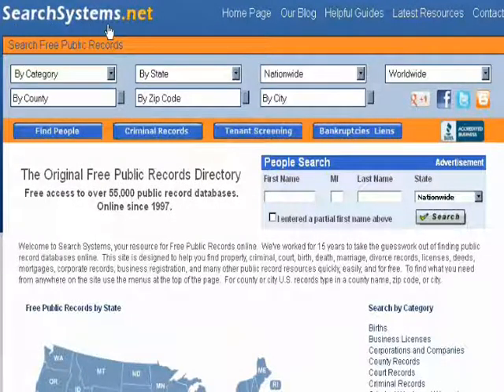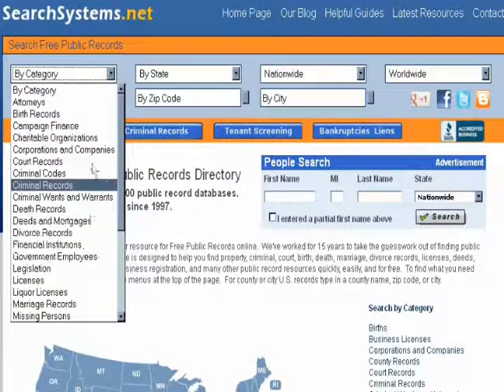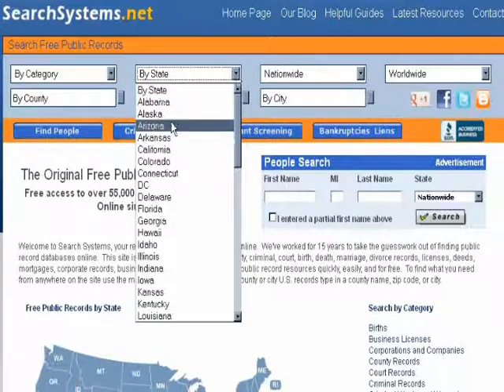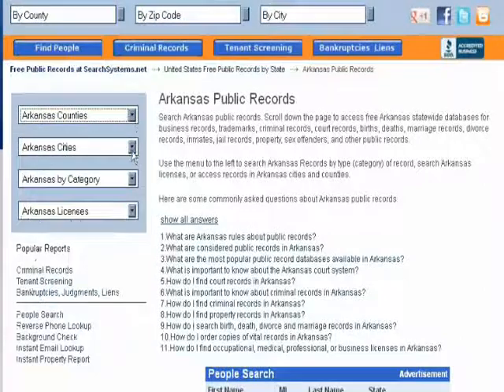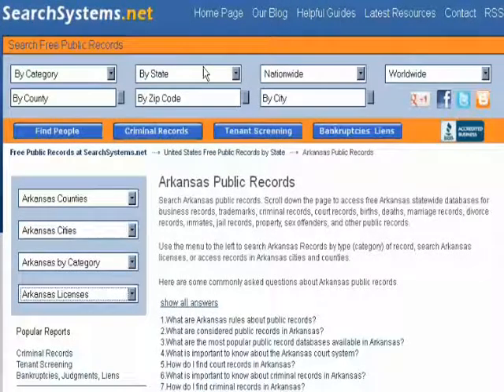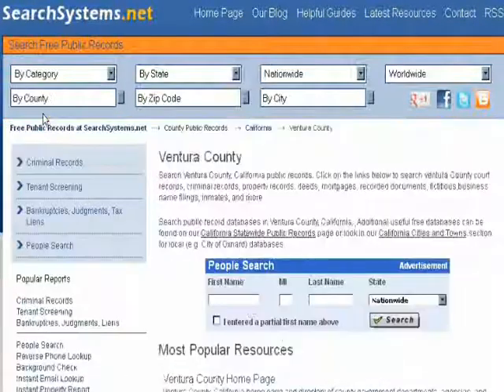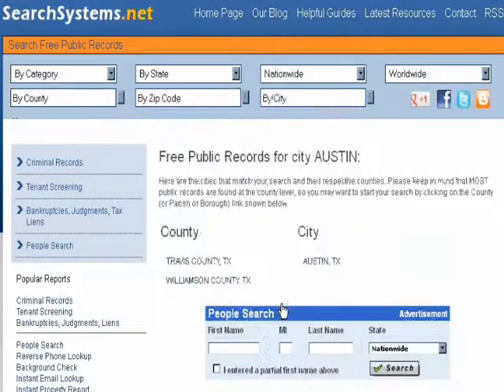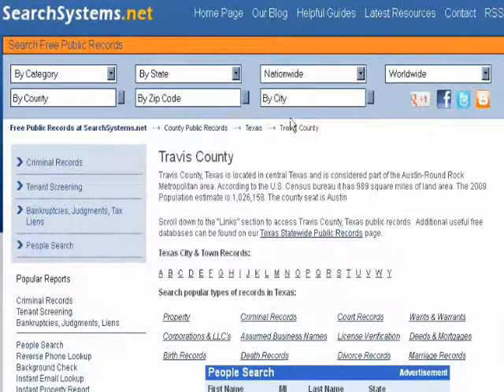How to navigate to public records on SearchSystems net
A quick demo of the navigation toolbar on the SearchSystems.net public record directory site.  Use this to get to any directory page on the site within one or two clicks.